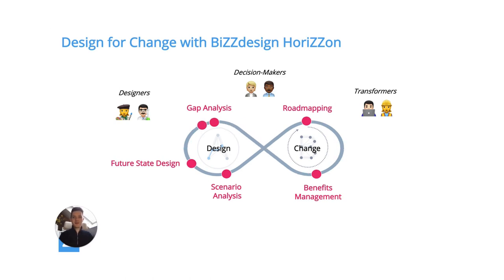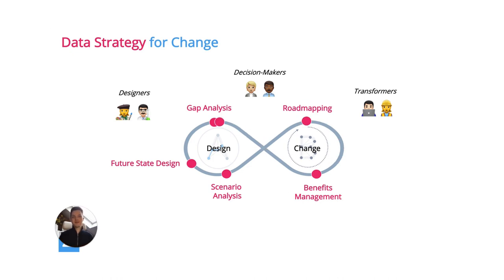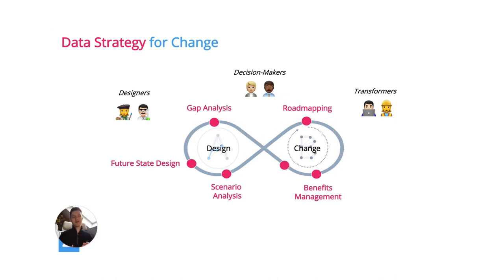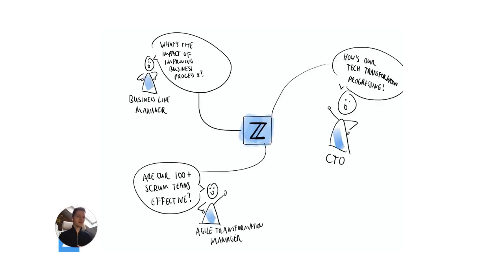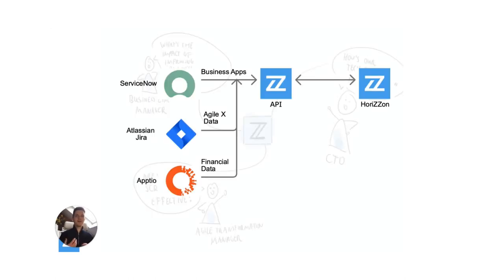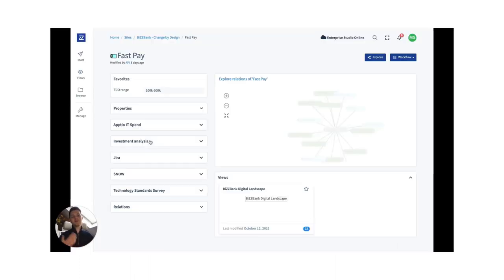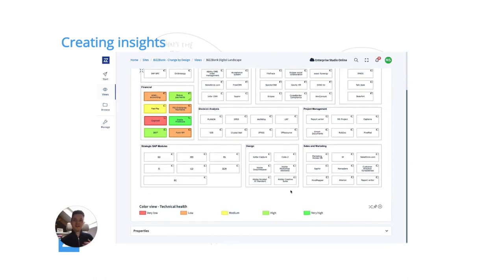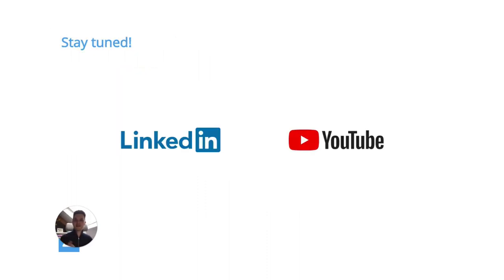Level Up Your Data Strategy Game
Matthijs Scholten, Product & Innovation Manager, shares how you can formulate a data strategy that quickly leverages key features of BiZZdesign HoriZZon to help you create insights that matter.